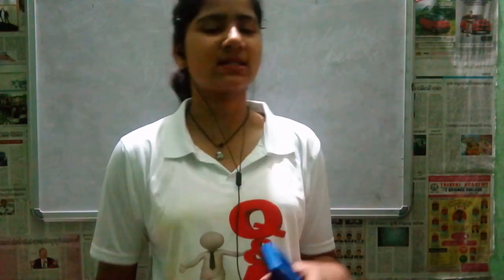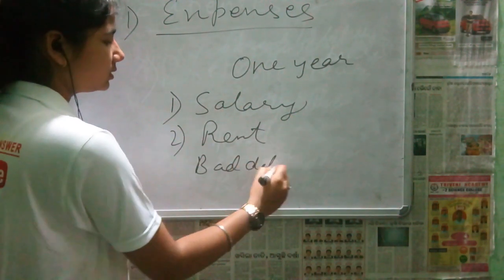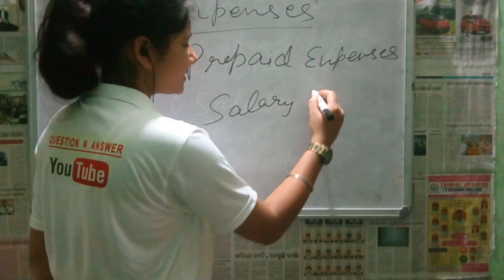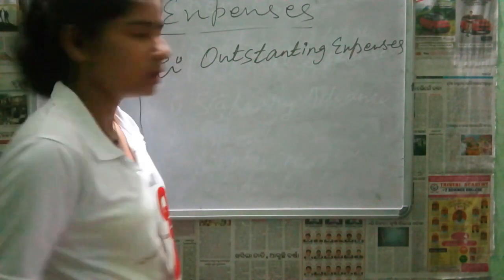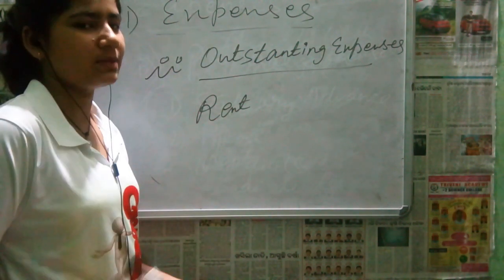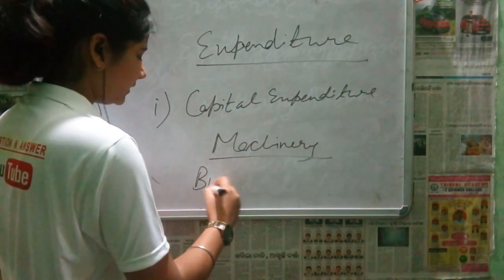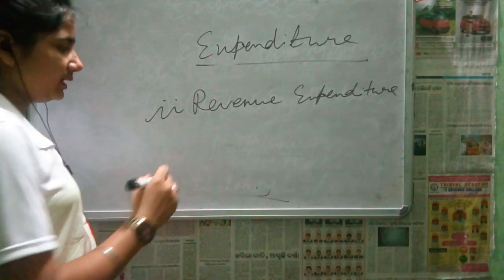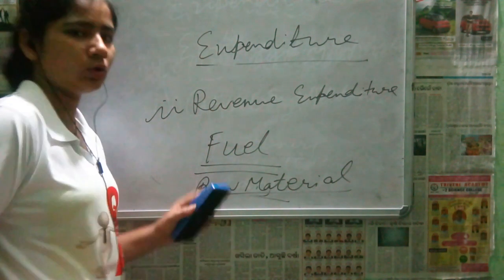Basic difference between Expenses and Expenditure| QUESTION N ANSWER| SUNANDA MUDULI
Here we discuss about basic diff between expenses and expenditure